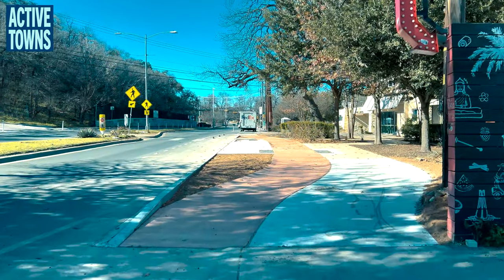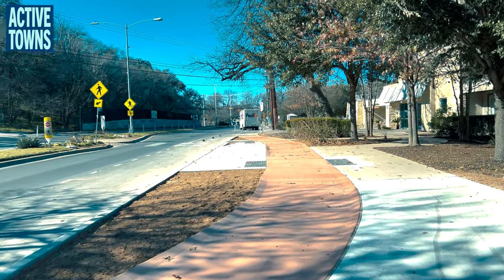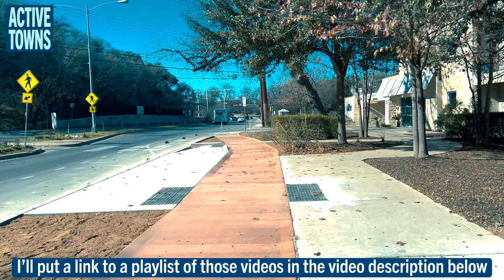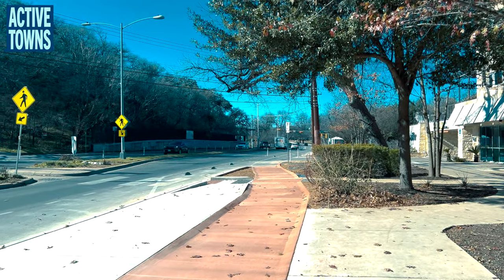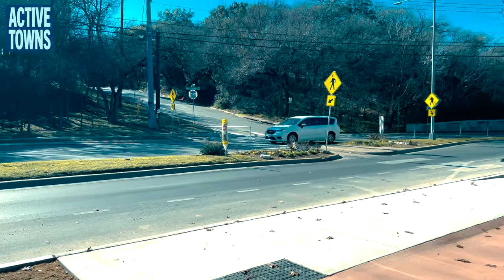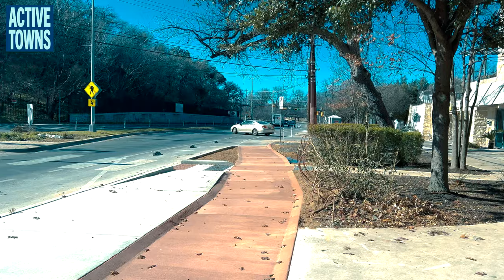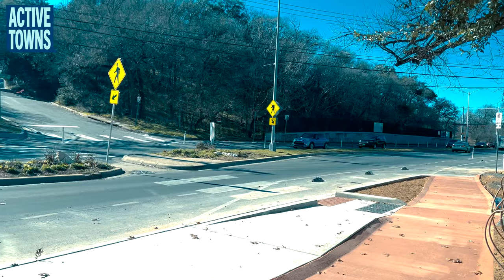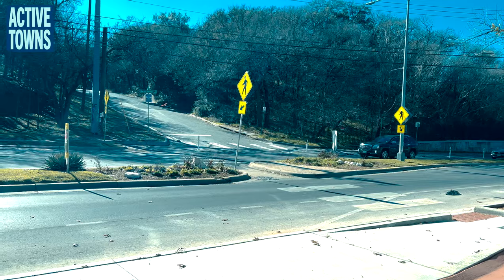AUSTIN: More Updates to Barton Springs Road Safety Project (Jan 17, 2024)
What a pleasant surprise to see on my walk in the neighborhood today - A safer crossing, a physically separated bike lane, and a transit stop. And yes, that's a Dutch-inspired terracotta red pigment concrete bike lane.